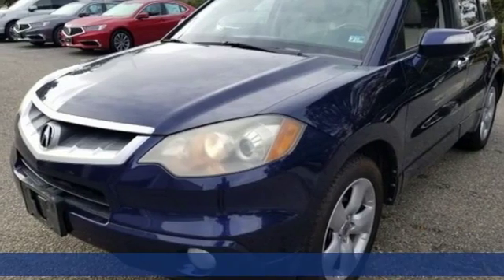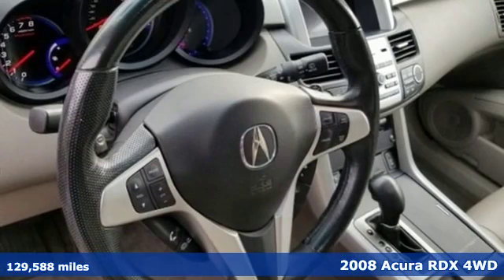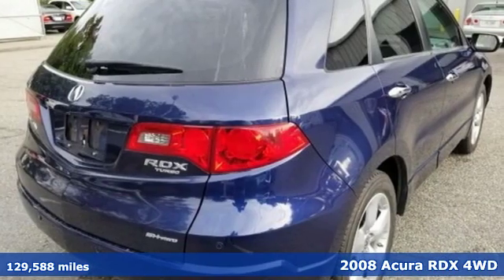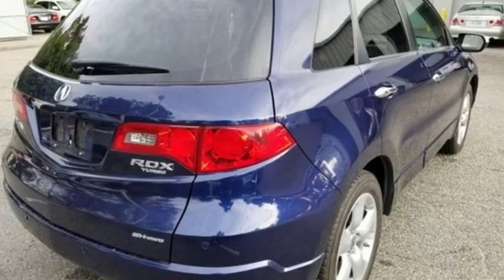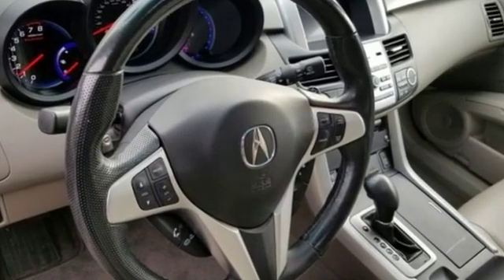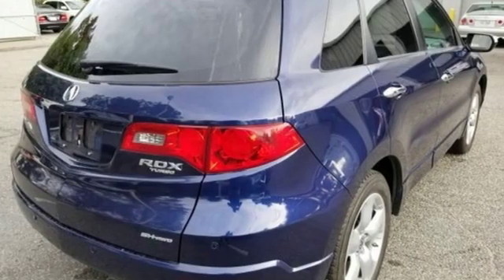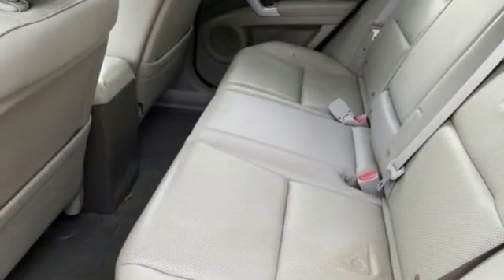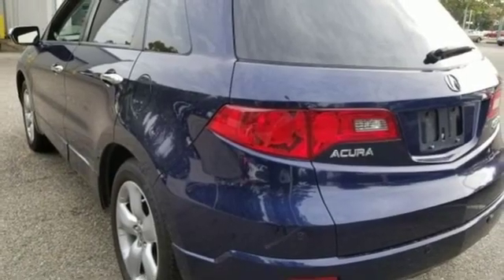Used 2008 Acura RDX Newport News VA Hampton, VA 7220009A - SOLD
Year: 2008
Make: Acura
Model: RDX
Trim: Base
Engine: 2.3L I4 DOHC i-VTEC 16V Turbocharged
Transmission: 5-Speed Automatic
Color: Blue
Mileage: 129588
Stock #: 7220009A
VIN: 5J8TB18208A008173
CLEAN CARFAX, CLEAN CAR, GREAT PRICE. DRIVE IT HOME TODAY. brClean CARFAX. Certified.

Address:
12501 Jefferson Avenue